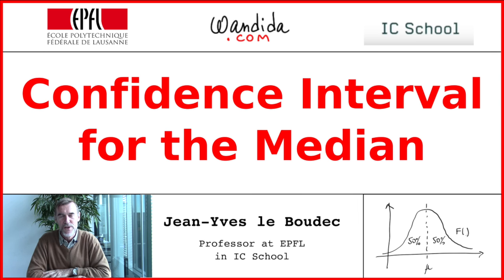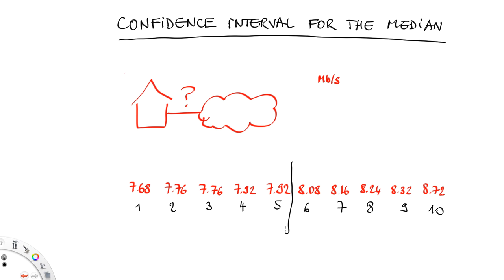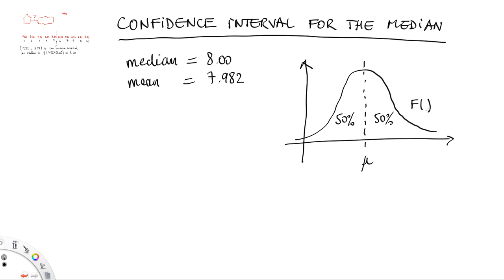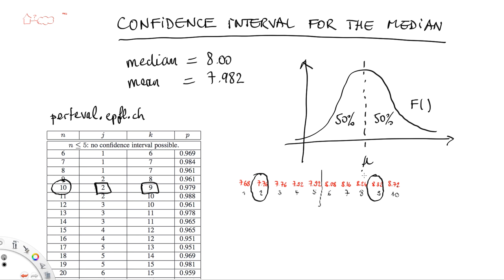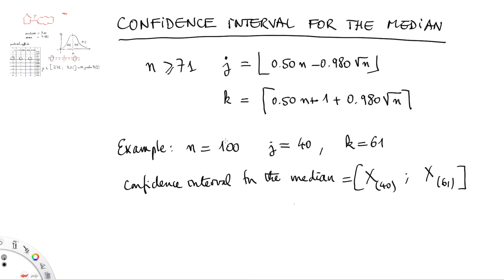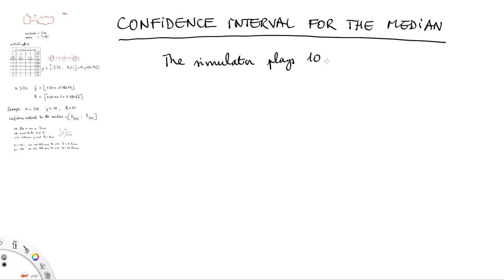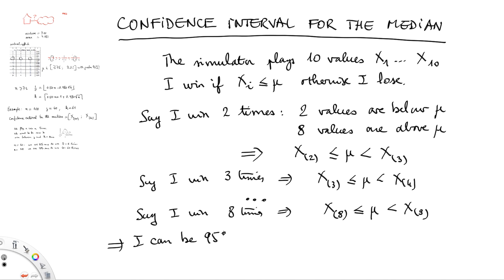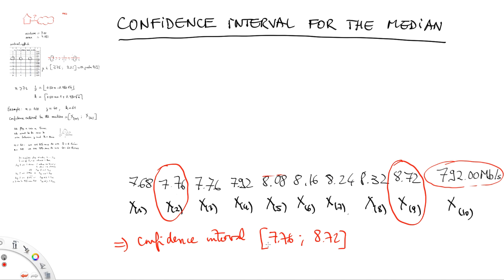Confidence Interval for the Median | Jean-Yves Le Boudec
This video introduces the confidence interval for the median.

Speaker: Jean-Yves Le Boudec, professor in IC School at EPFL.
Edition: Lê Nguyên Hoang.